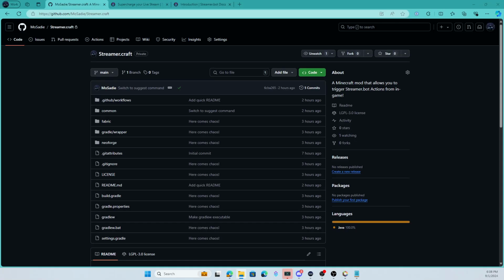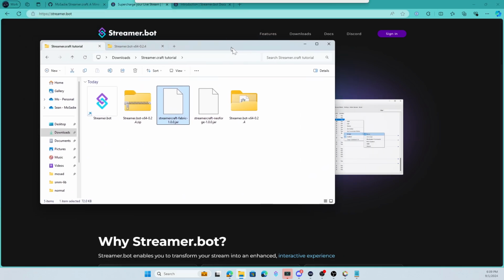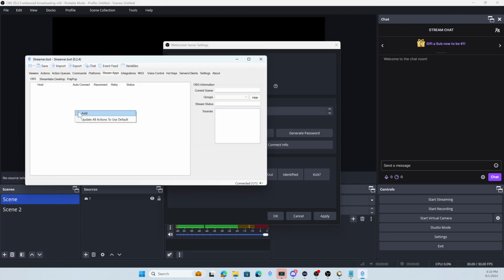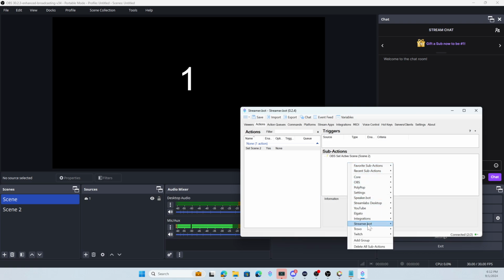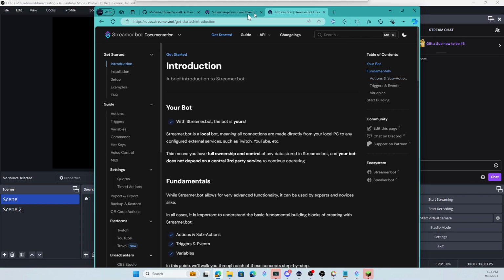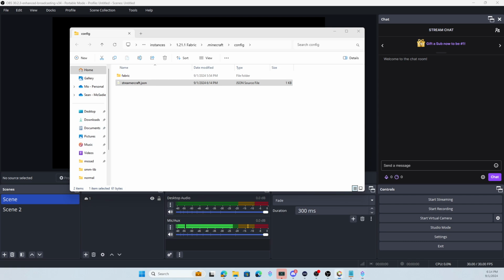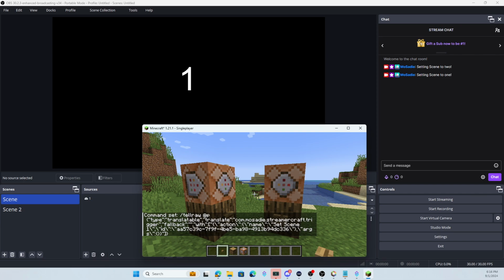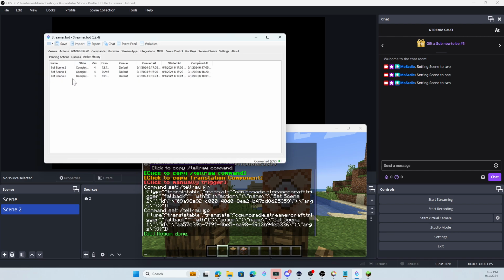Streamer.craft: Control Streamer.bot from Minecraft!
This video is a quick walk through on getting started with Streamer.craft, my brand new Minecraft mod to control Streamer.bot! (And watch me run into technical difficulties in real time!)